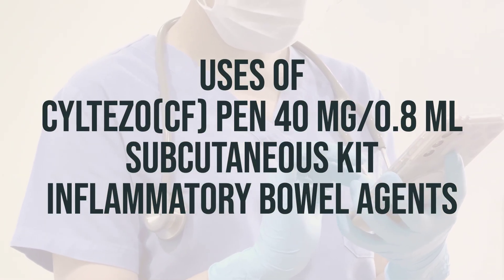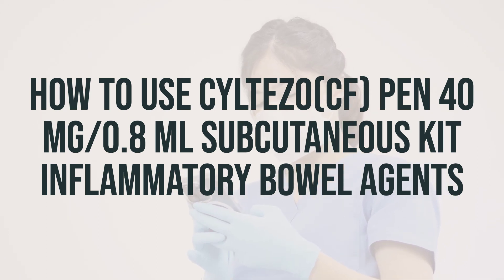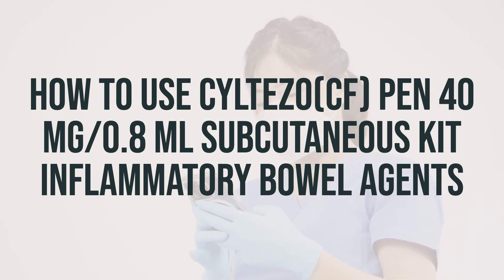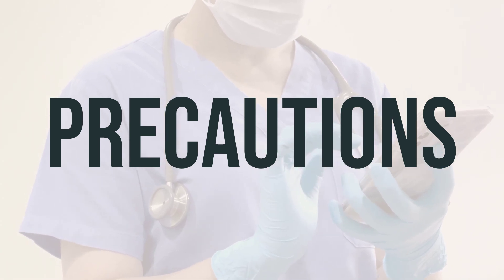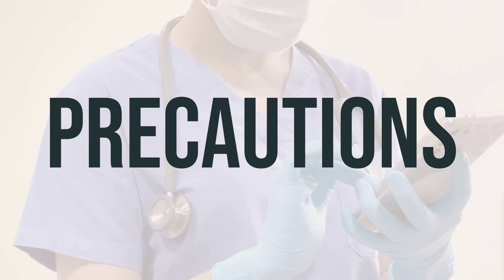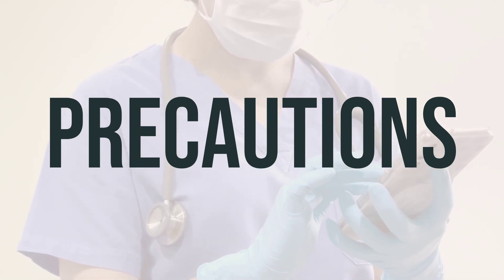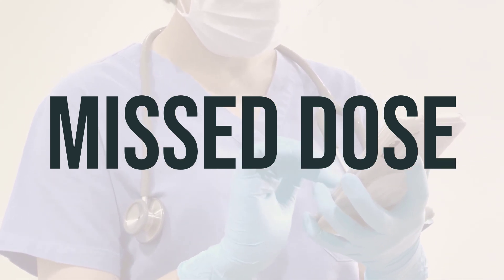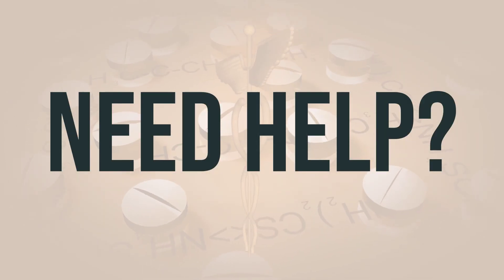How to use Cyltezo(Cf) Pen 40 Mg/0.8 Ml Subcutaneous Kit Inflammatory Bowel Agents - Explain Uses,S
Adalimumab, also known as Cyltezo(Cf) Pen 40 Mg/0.8 Ml Subcutaneous Kit, is used to reduce pain and swelling caused by certain types of arthritis. This medication can also help to treat certain skin disorders and certain bowel conditions. It works by blocking a protein found in the body's immune system that causes joint swelling and damage in arthritis, as well as red scaly patches in psoriasis. By reducing joint swelling, this medication helps to reduce further joint damage and preserve joint function. In addition to treating arthritis and skin disorders, Adalimumab is also used to treat certain bowel conditions such as Crohn's disease and ulcerative colitis, as well as a certain eye disease called uveitis. The recommended dosage and timing for taking this medication should be discussed with your doctor.
ad8c